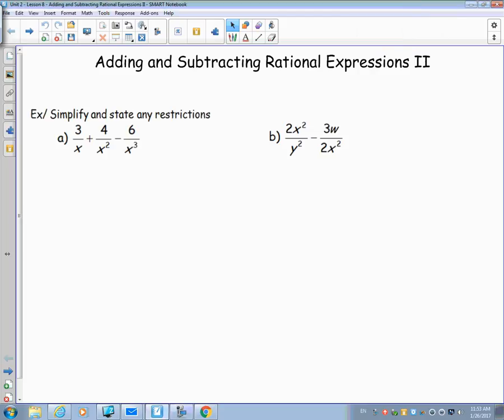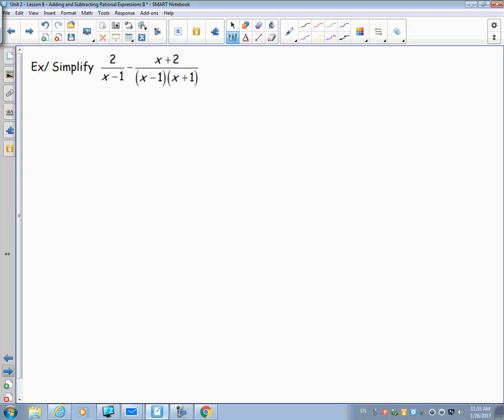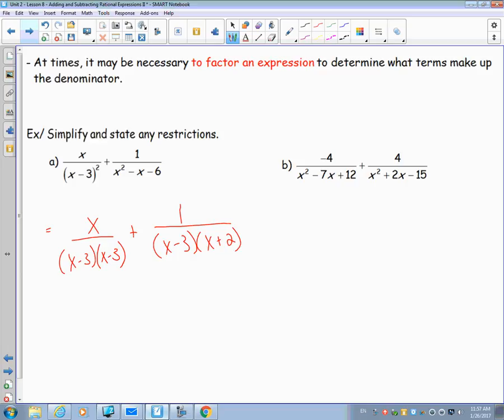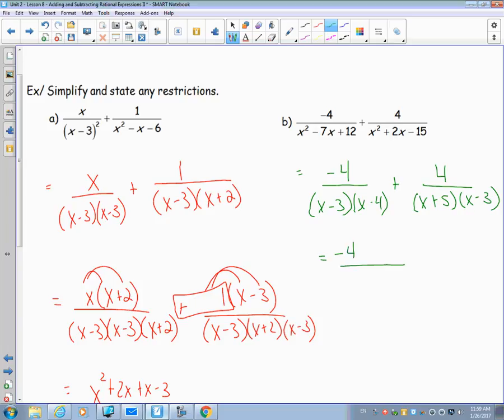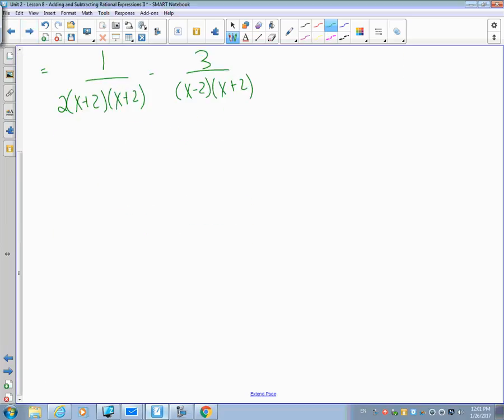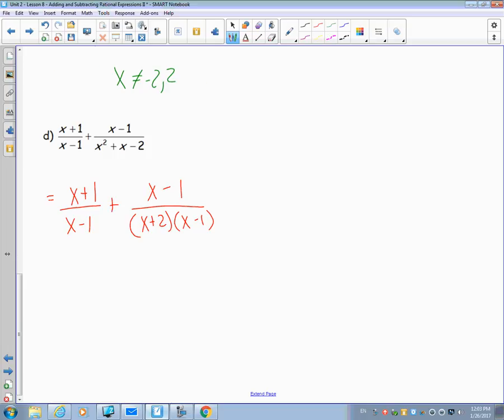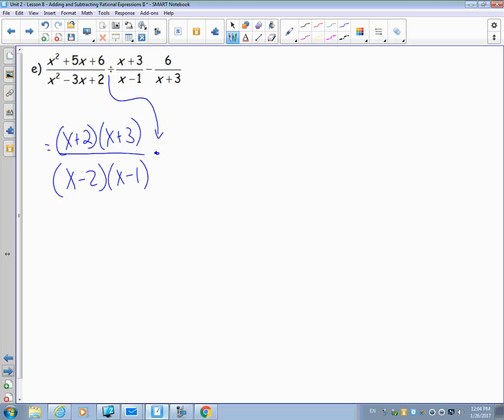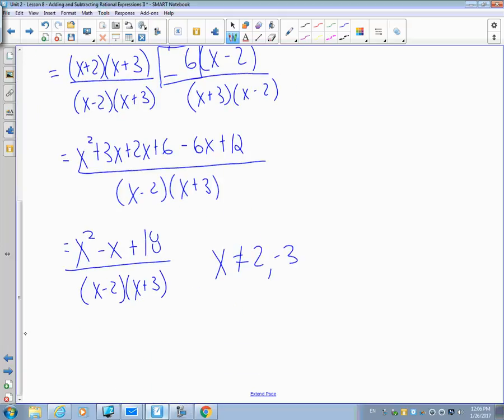Unit 2 Lesson 8 Adding and Subtracting Rational Expressions Part 2